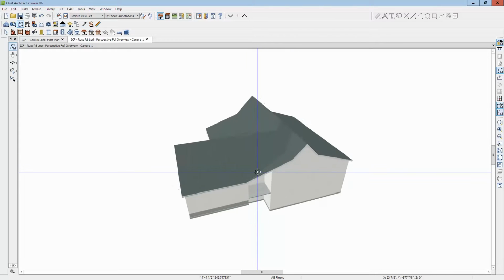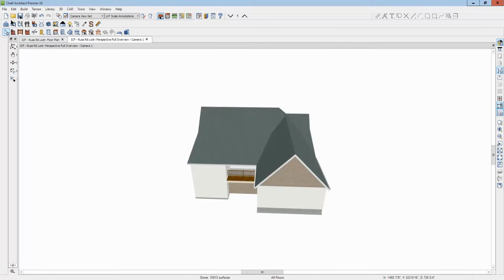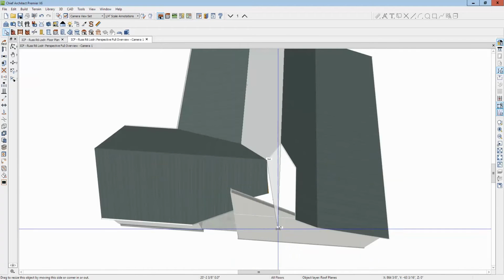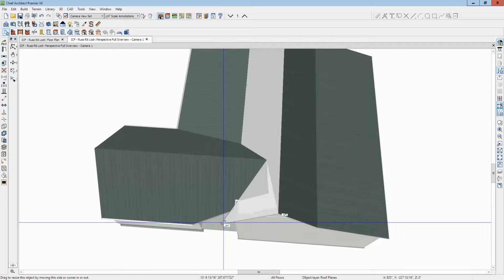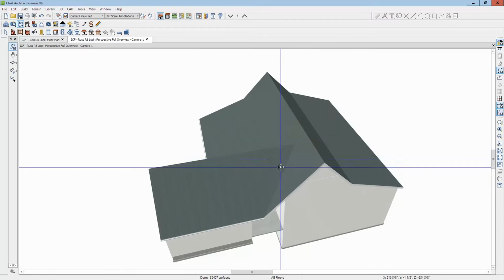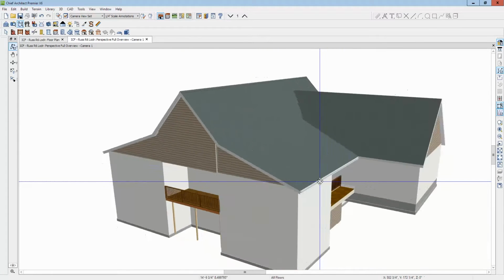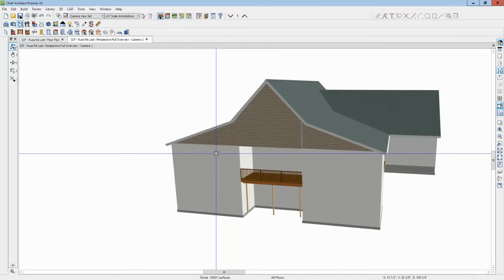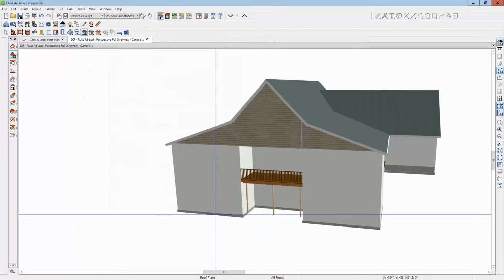A fix up in X6-Suite 2015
What you can do when you purchase Home Designer Pro